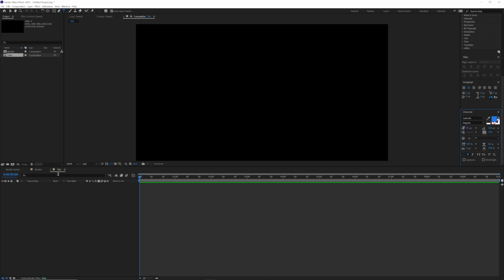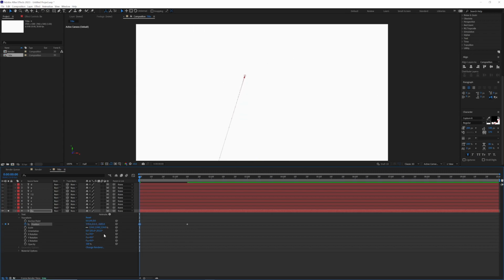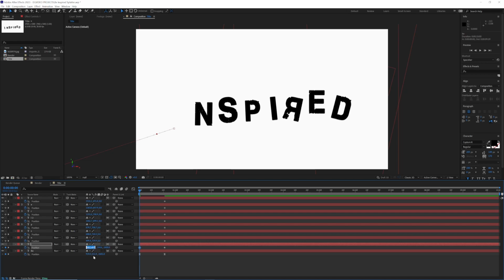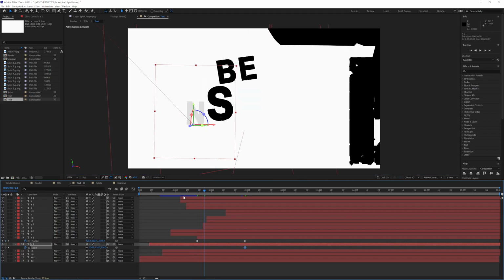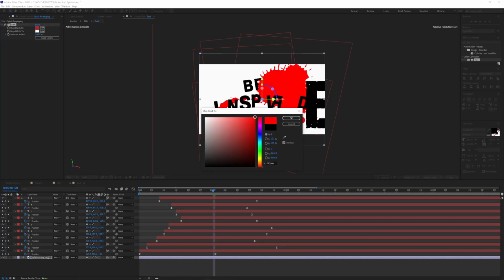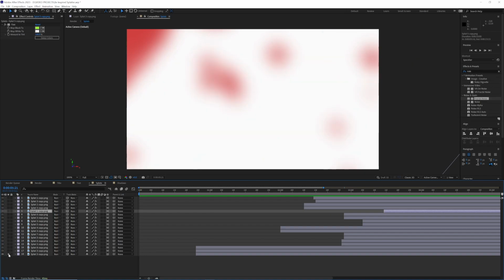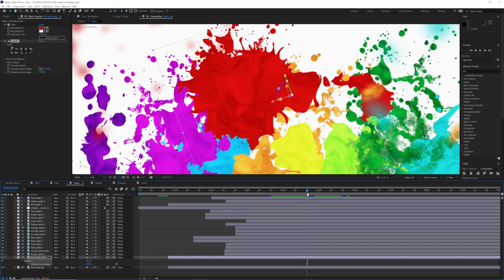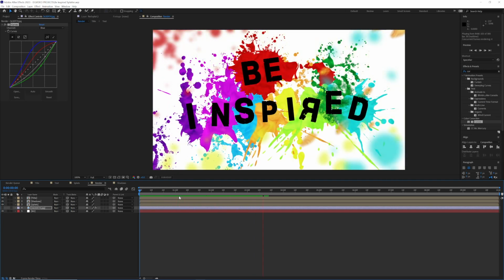Paint Splatter Title sequence on After Effects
What's up guys, in this tutorial we cover a few little tricks in Adobe After Effects to produce text animation flying in from off screen to create a paint splat as it lands. It's colourful, fun and messy, great for the kids birthday bash!

If you're an absolute beginner and find I race through things a bit fast then my apologies, I shall slow down next time. Please feel free to message me if you have any questions though and pause it whenever you can to catch up.

I hope you can find some useful bits in this video and if you do or even just liked it for whatever reason I'd love for you to subscribe to the channel and hit the bell and thumbs up button as I'll be uploading loads more cool content in the not too distant future.

Copy link for the paint splats if you want to follow along with the same images: